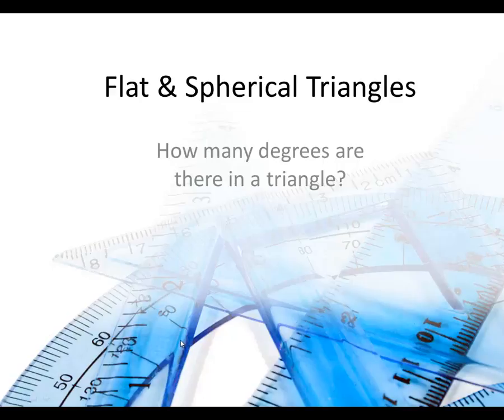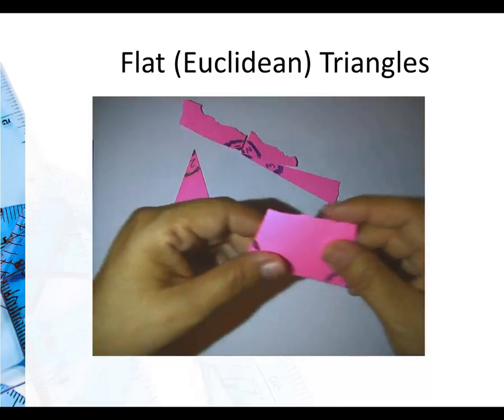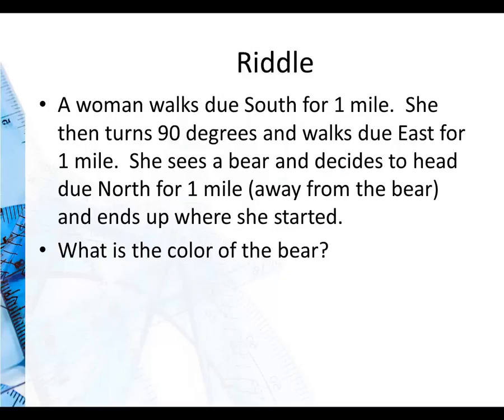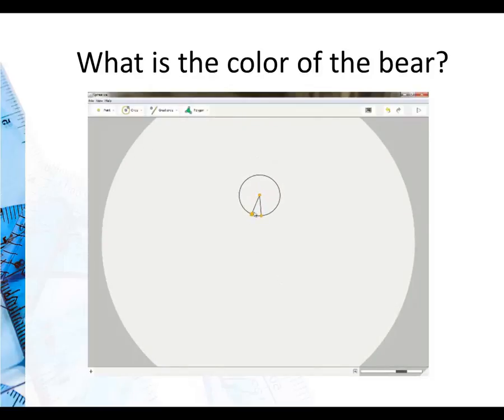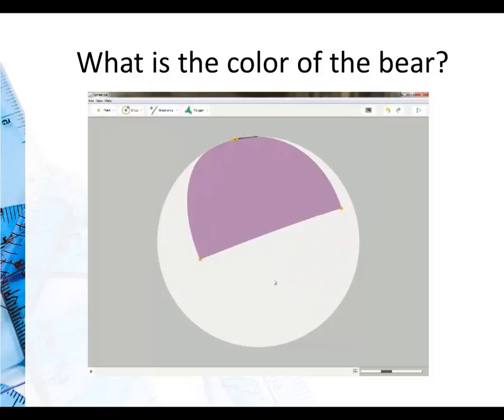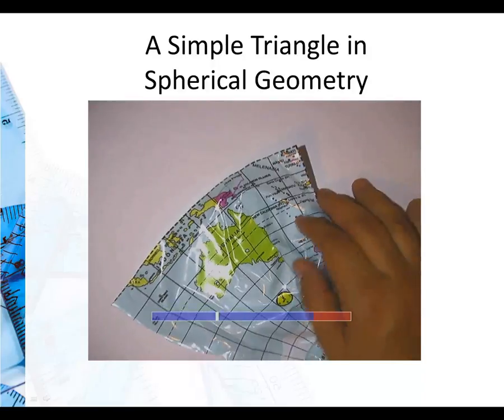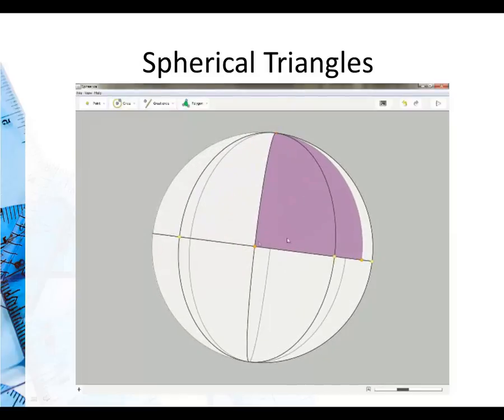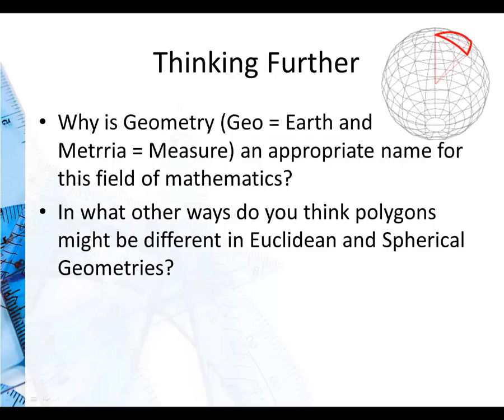Triangles in Euclidean and Spherical Geometries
Here we look at the sum of angles in triangles in Euclidean and spherical Geometries.